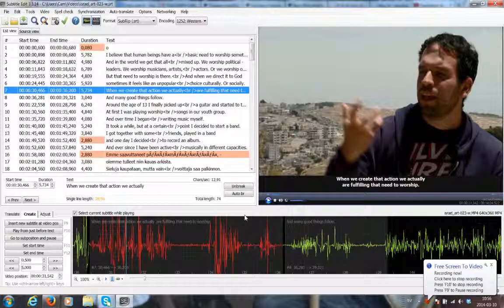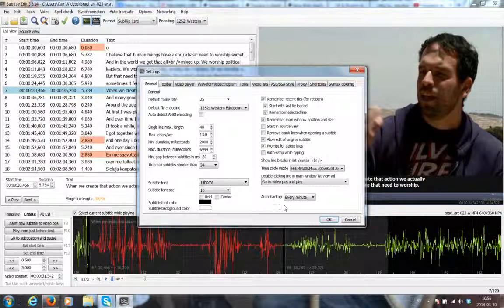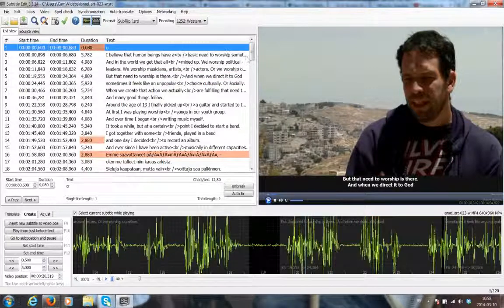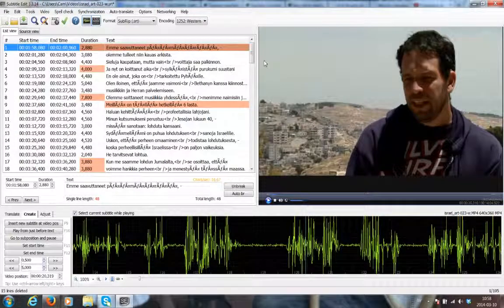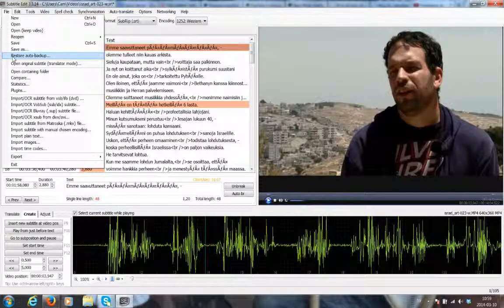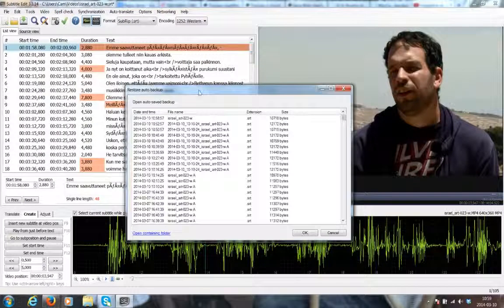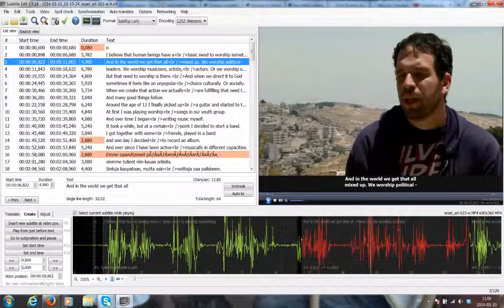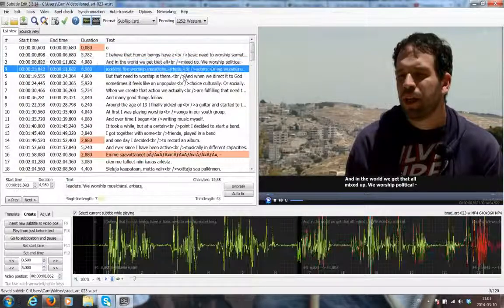OOPS I lost my work This is how to get it back